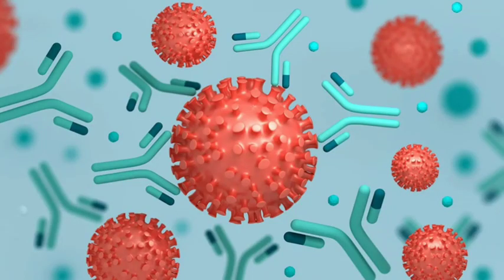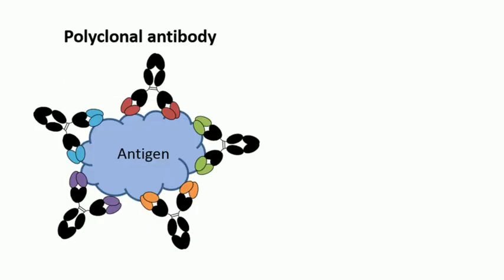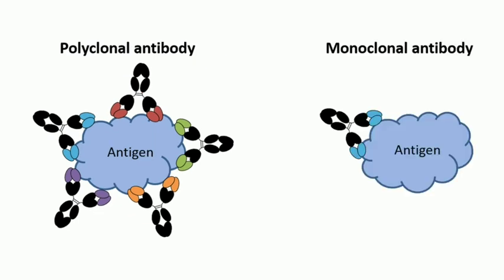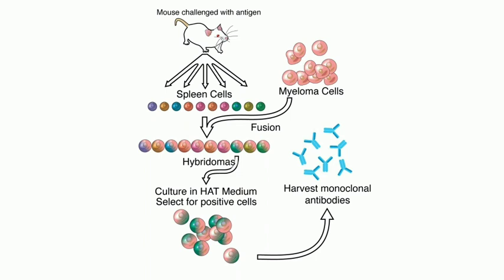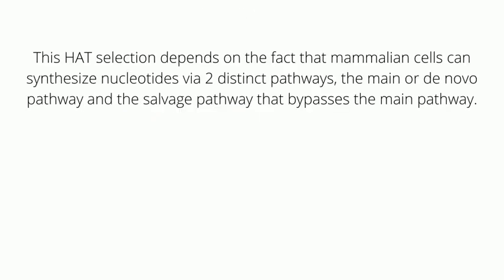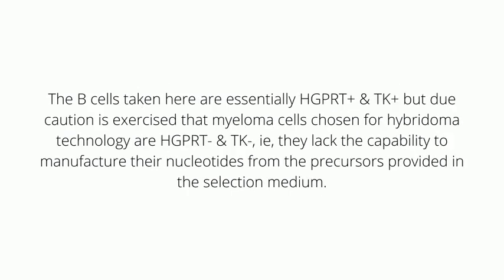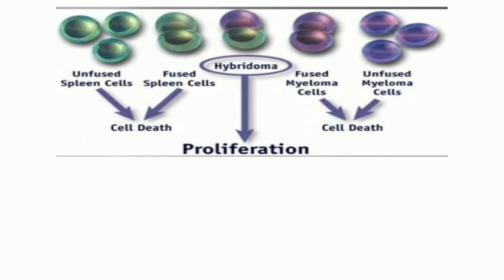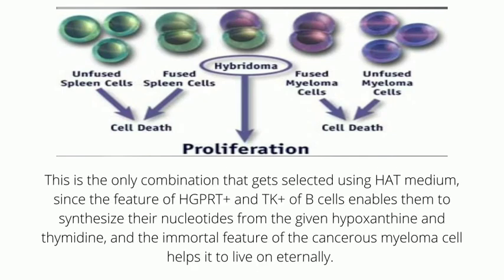Production of Monoclonal Antibodies || Hybridoma Technology || Professor Archana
Koehler & Milstein received the Nobel Prize in Physiology or Medicine in 1984 for devising an innovative strategy of indefinitely synthesizing monoclonal antibodies in vitro. HAT selection medium did the trick of isolating Hybridomas of B cells & Myeloma cells, which proved to be the sustaining source of monoclonal antibodies. Humankind is indebted to this scientist duo as MoAb based immunotherapy proved to be life saving. Brahmjeet Dahiya & Archana Ayyagari express gratitude to the esteemed audience of this growing channel for watching and appreciating our efforts to make these tough concepts easy to assimilate.